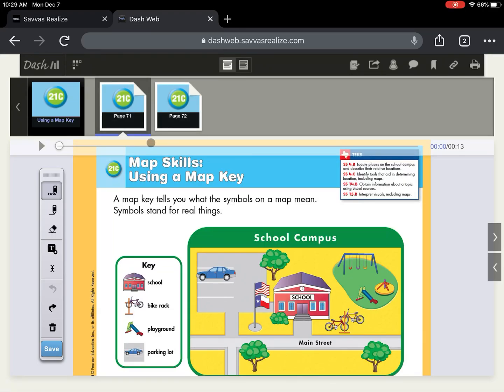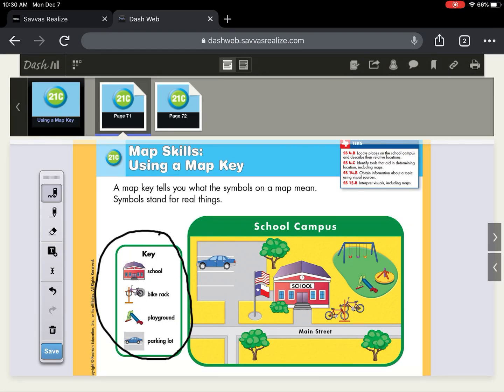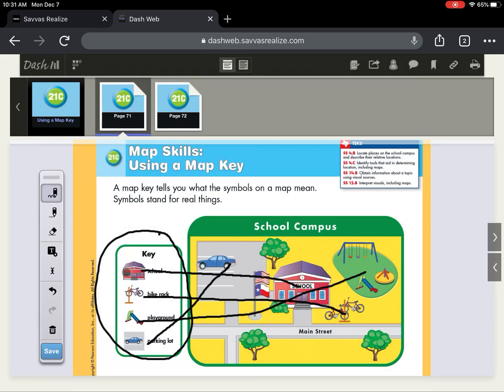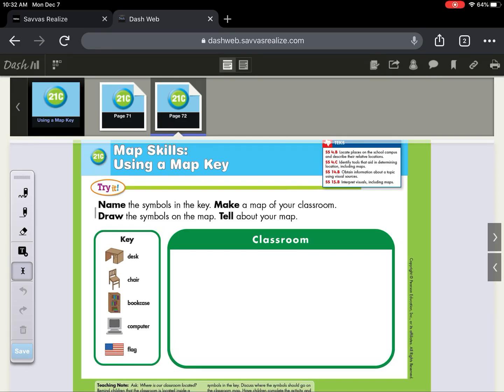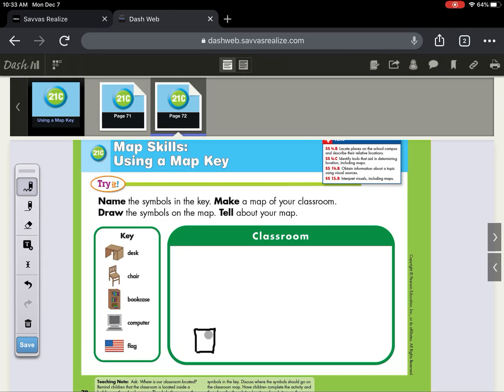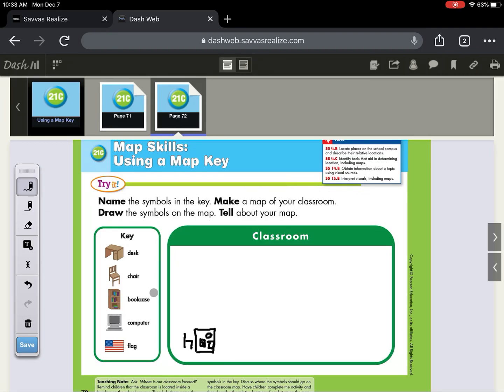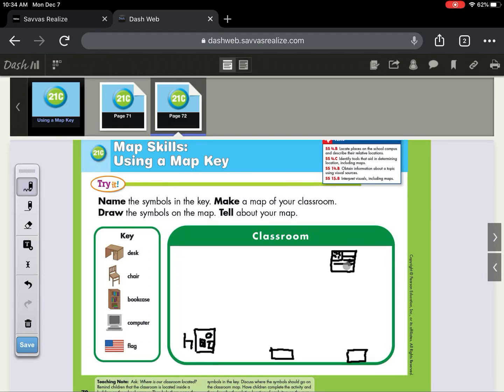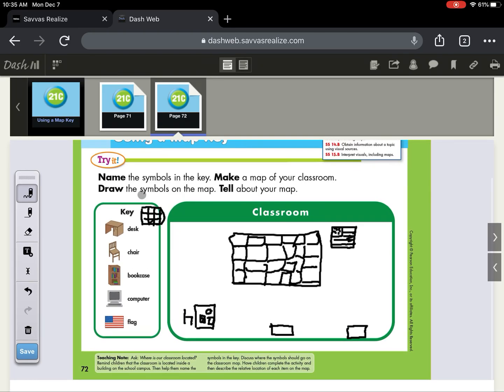Map Skills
Students learn how to use a map key and make their own map of our classroom.